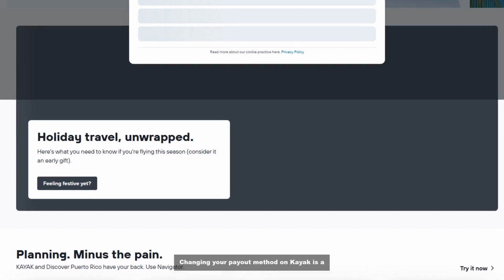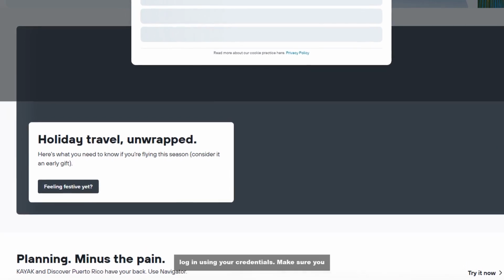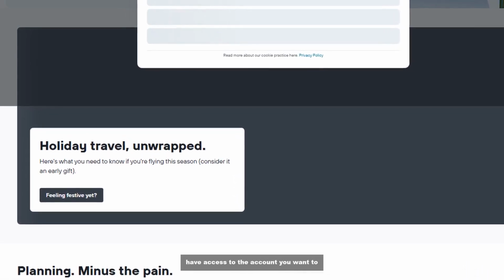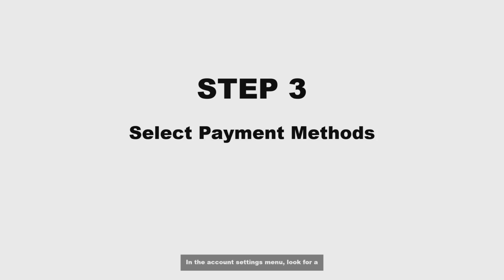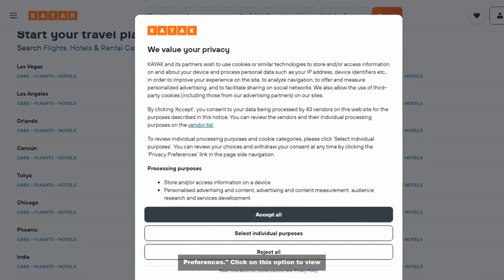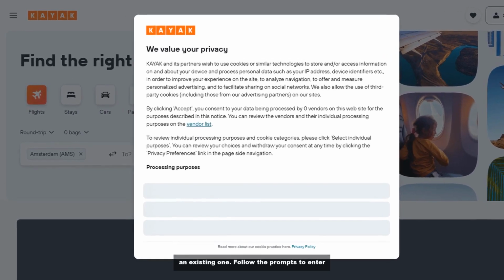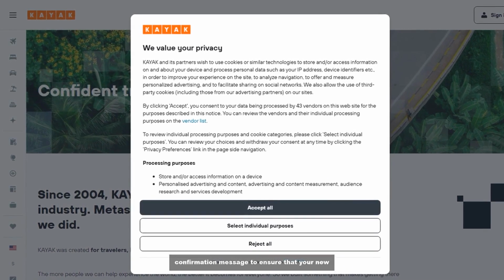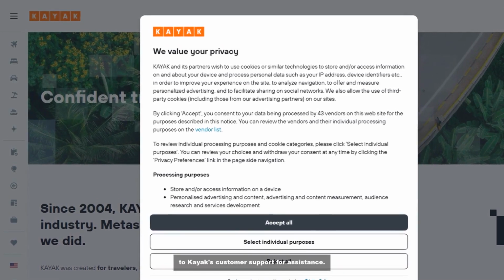How To Change Your Payout Method On Kayak 2026 (COMPLETE GUIDE)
In this video, we provide a complete guide on how to change your payout method on Kayak 2026. Whether you're looking to update your payment details or switch to a different method, we've got you covered with easy-to-follow steps.